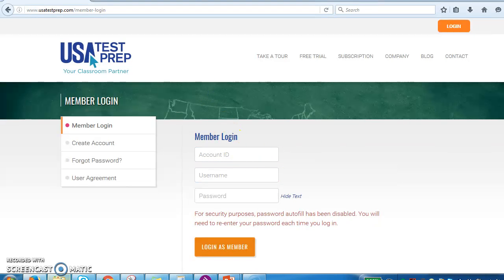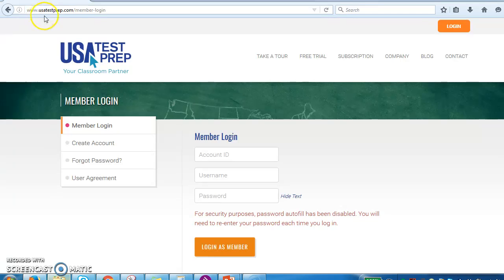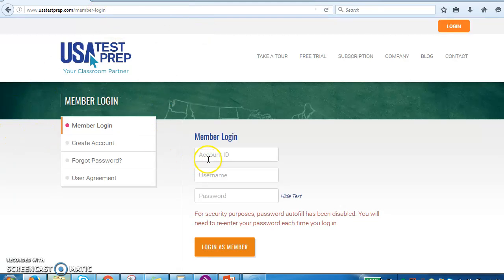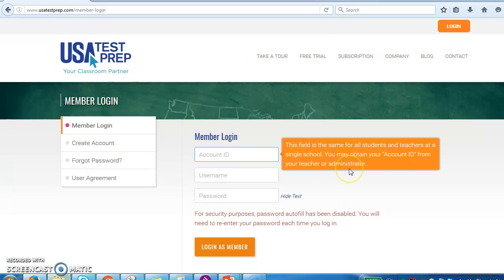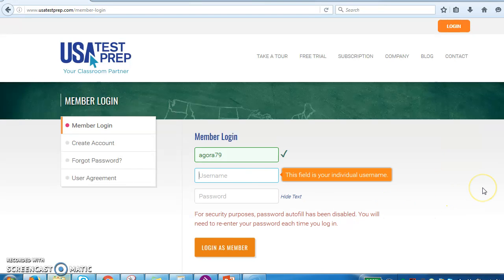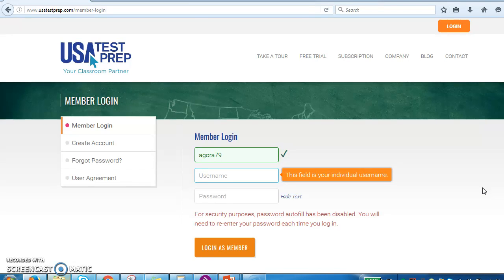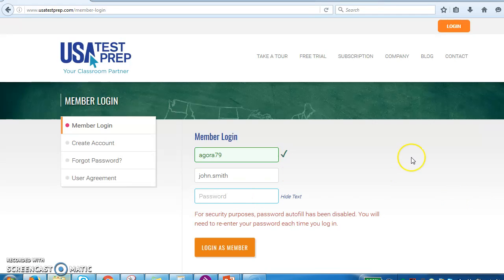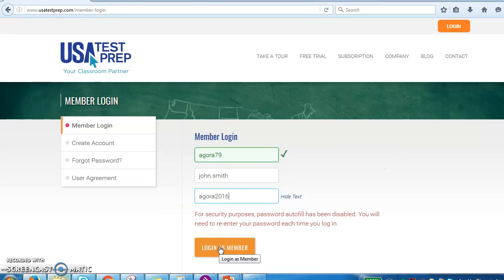Logging into USA Test Prep